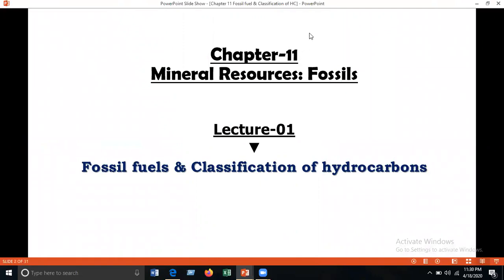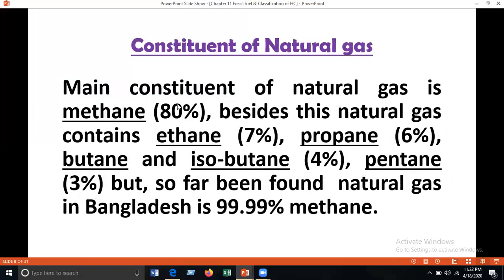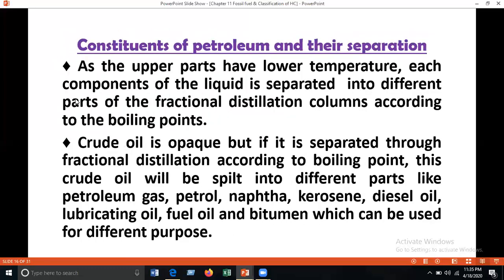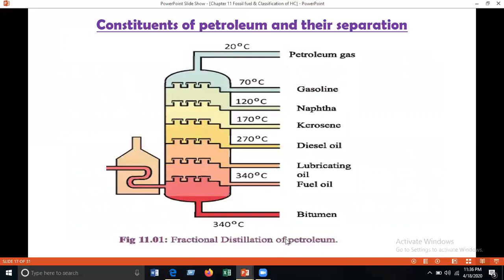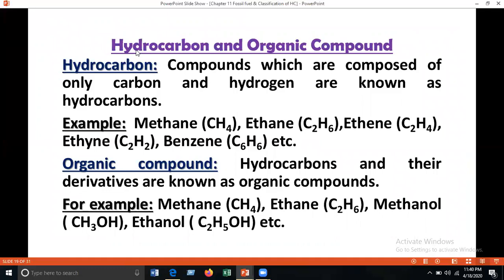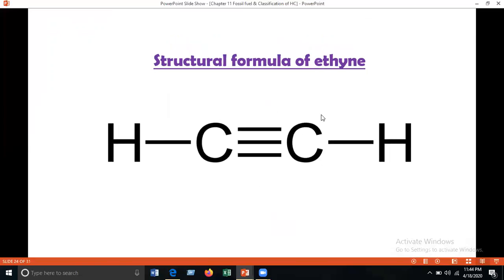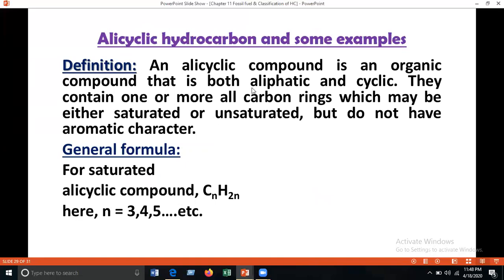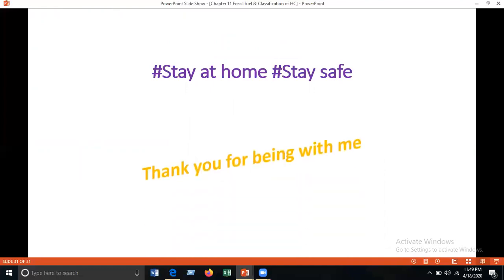Chemistry_Class X _Chapter 11(Lecture 1)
Topic: Fossil fuels & Classification of hydrocarbon